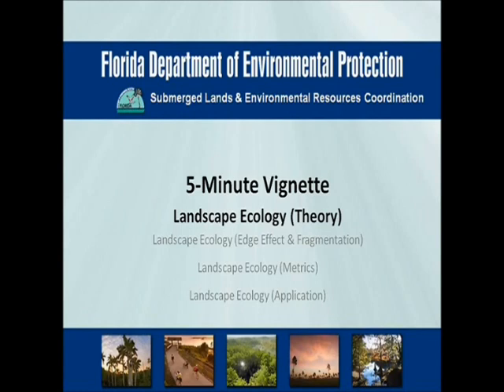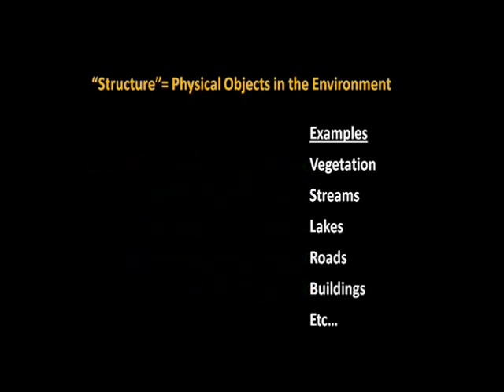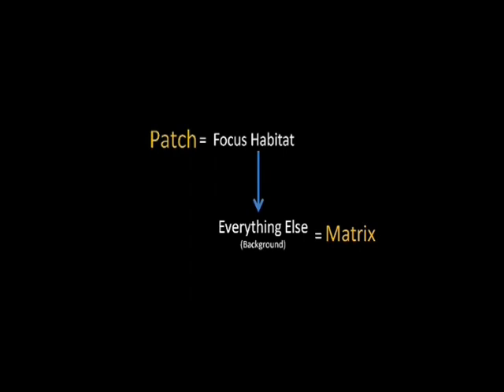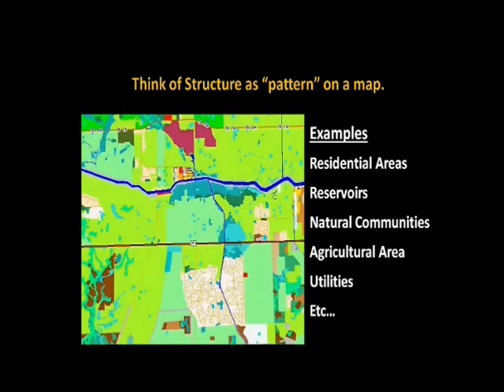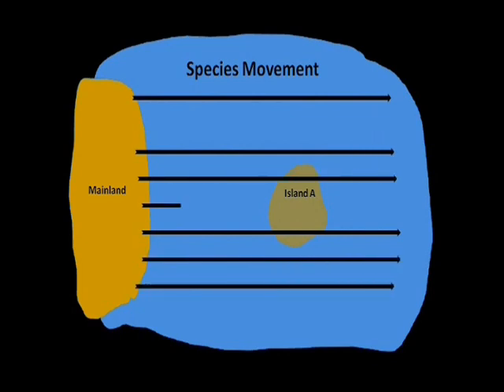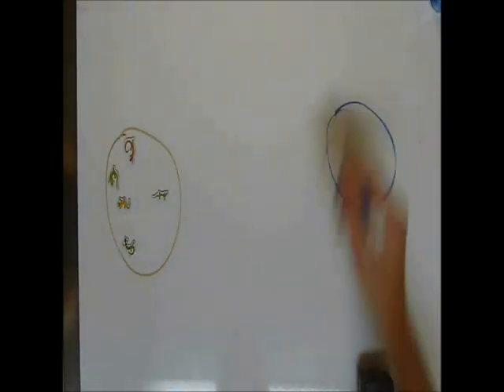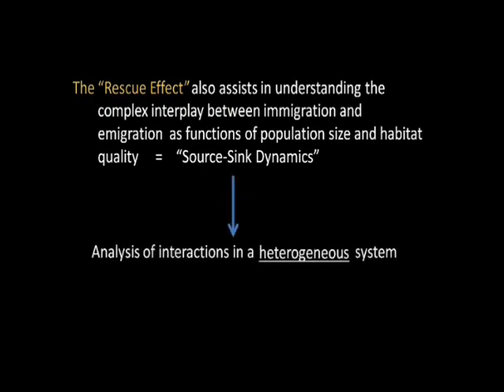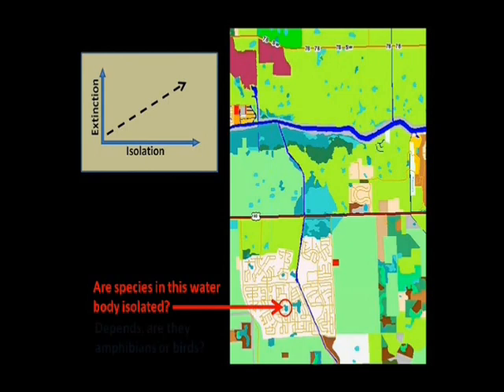Landscape Ecology Vignette #1 -- Theory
This four part video series provides a brief overview of landscape ecology, as well as terms and concepts often discussed as part of the Uniform Mitigation Assessment Method's Location and Landscape Support scoring attributes.  Concepts covered include, landscape ecological theory, Spatial Structure and Function, the Species-Area Relationship, the Species-Distance Relationship, Edge effects, Habitat Fragmentation, and landscape metrics.  The final video in the series provides an example of how landscape metrics can be applied in the context of a UMAM assessment.